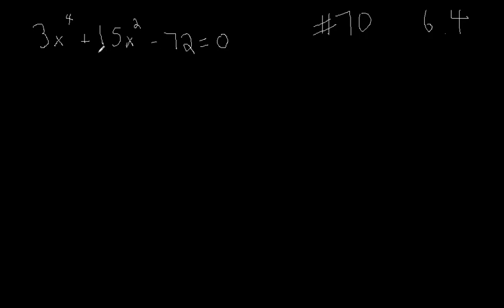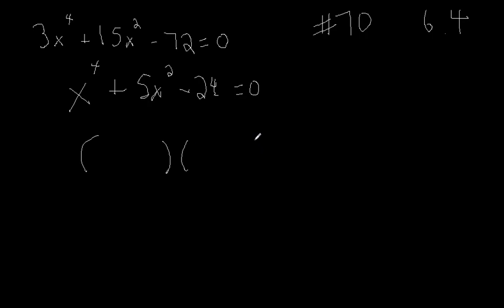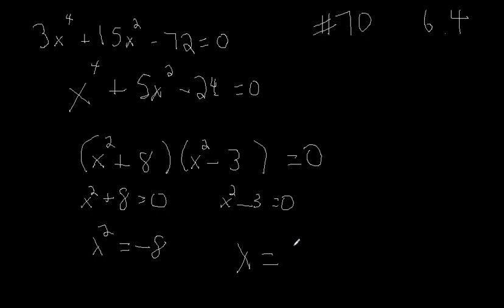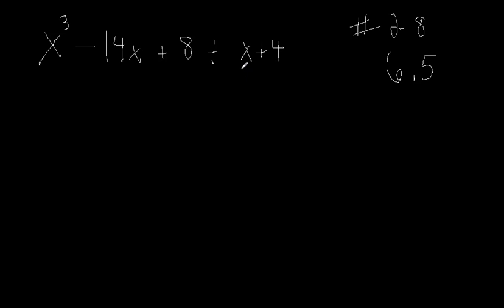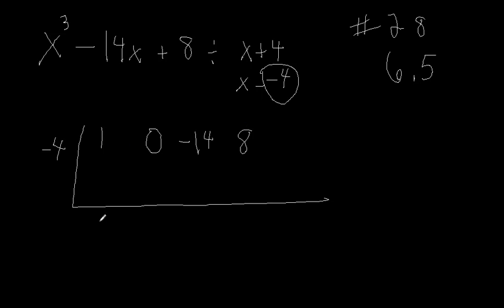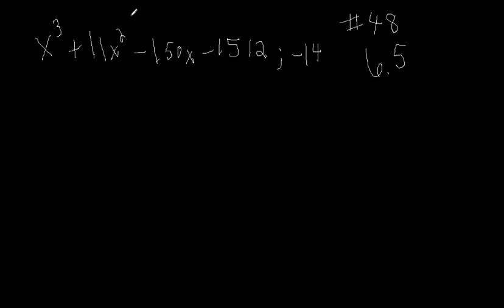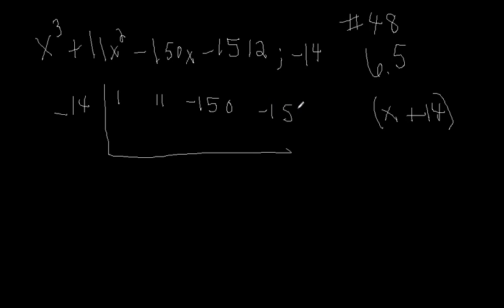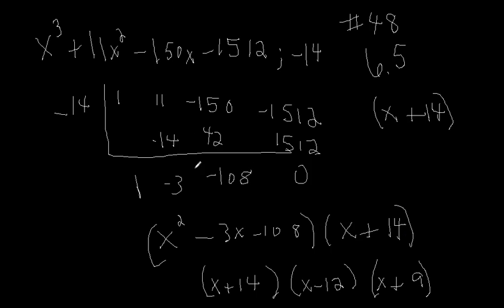Synthetic Division examples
6.4 #70
6.5 #28,48